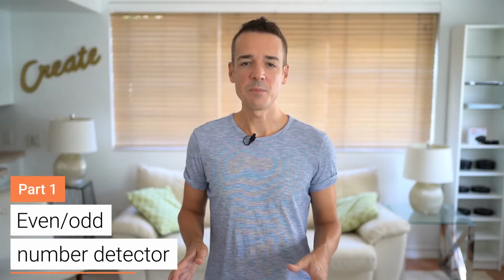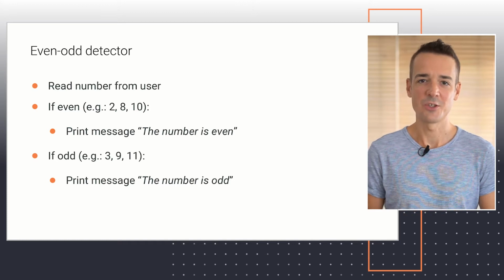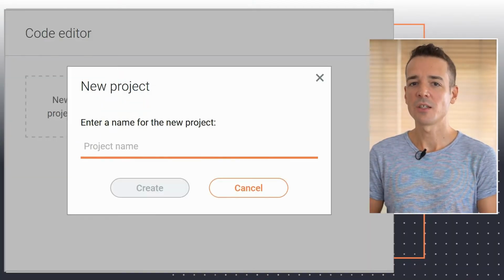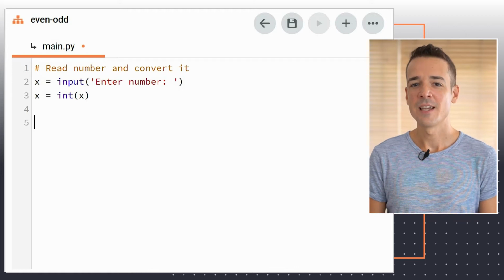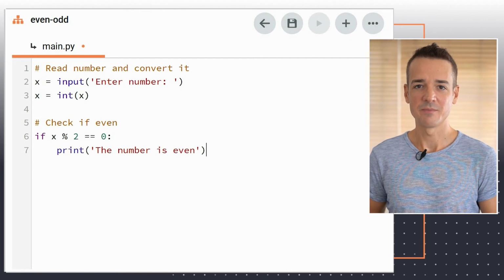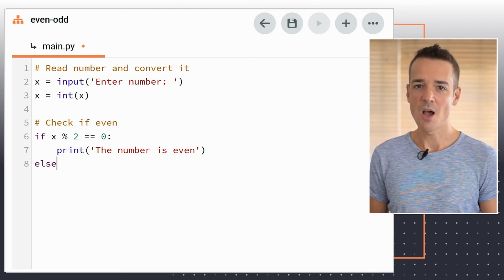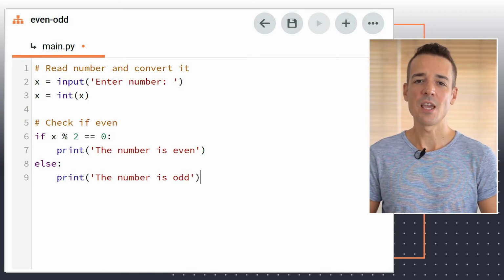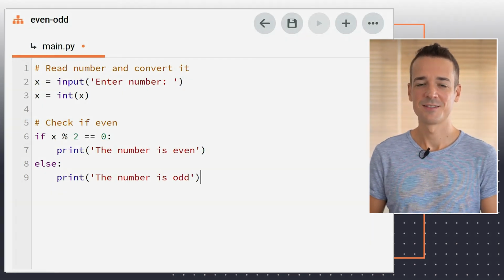Example using Python “if-else” block | An even/odd number detector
In the previous lesson we’ve introduced three variations of the ‘if’ statement as a simple mechanism to control what code to execute based on conditions given as Boolean expressions. In this lesson, we’ll practice conditional execution with some interactive exercises. First, I’ll show you two examples for which you and I will be writing code together, and then I’ll propose a third problem that I’ll ask you to complete before I present my proposed solution.

Part 1. Even/odd number detector
Part 2. Sticks triangle problem
Part 3. Conditional calculator